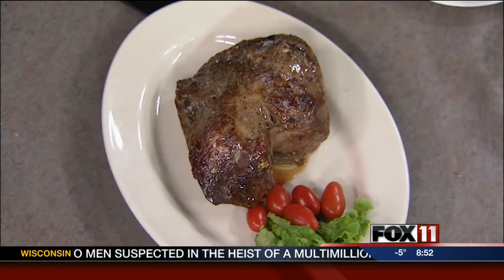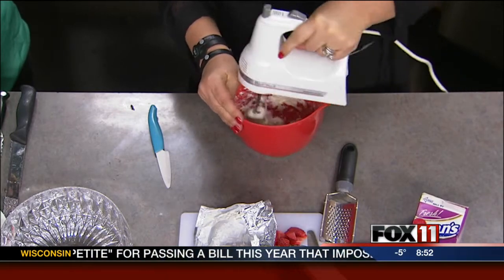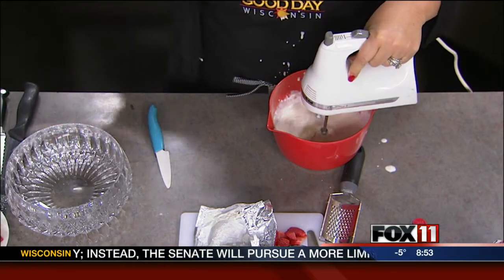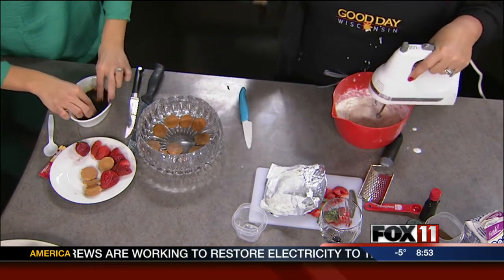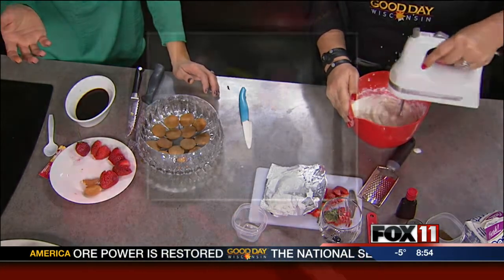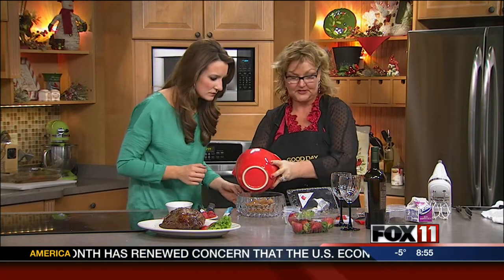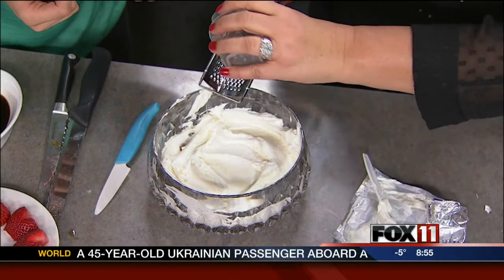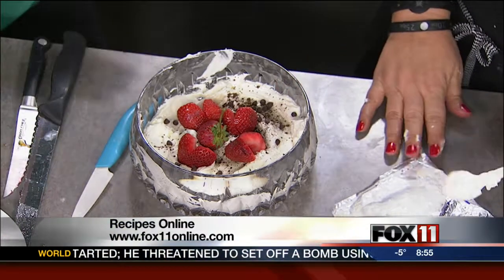Cooking With You: Catherine Van Dyke